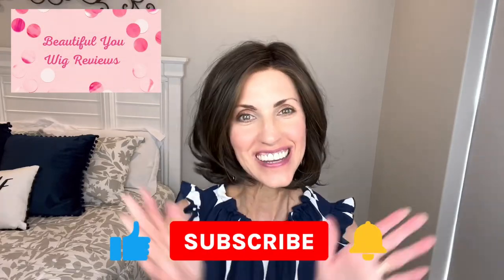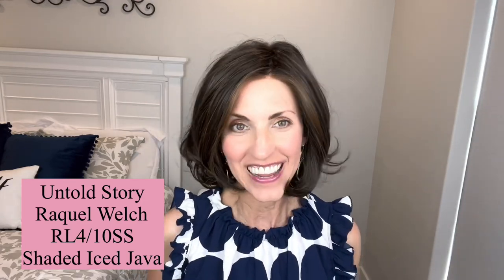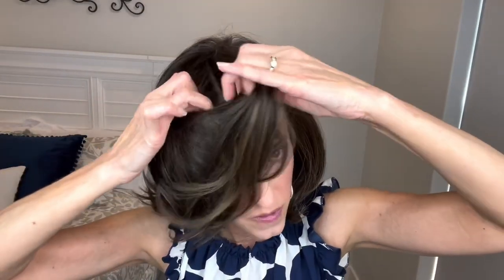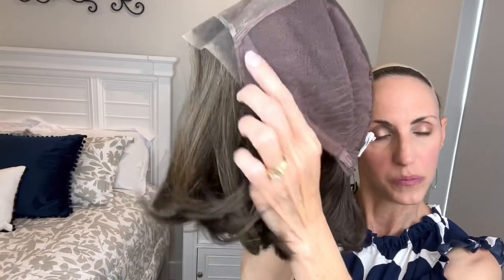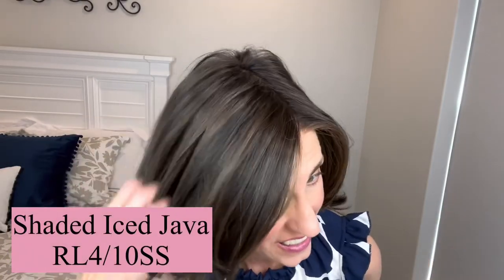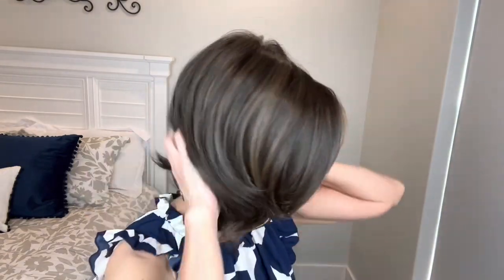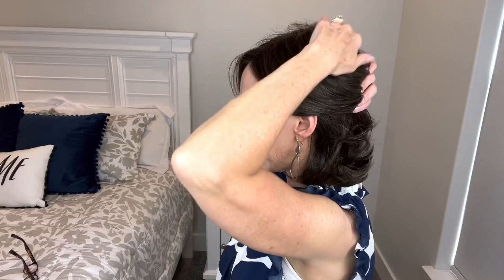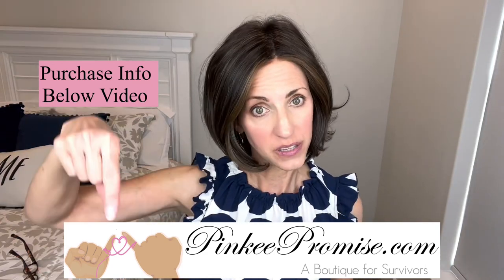Raquel Welch UNTOLD STORY RL4/10SS Shaded Iced Java Wig Review! New style!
Raquel Welch Untold Story RL4/10SS Shaded Iced Java wig review! Wow! This style is gorgeous and I’m just loving her! Welcome to Beautiful You Wig Reviews! I’m so happy that you’re here! I hope you enjoy this wig review and find it most helpful! Please comment any questions you have about this wig in the comment section!

That way, you’ll never miss any of my videos!

Here are my measurements:
Circumference 21”
Face 8”
Neck 4”